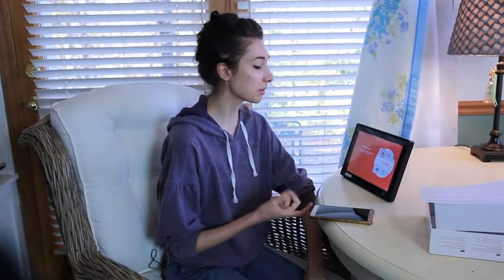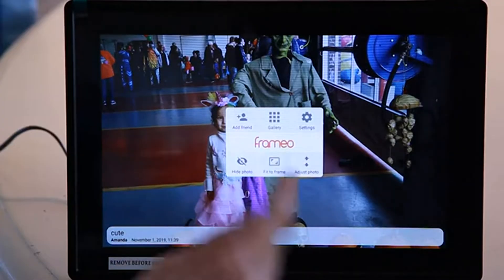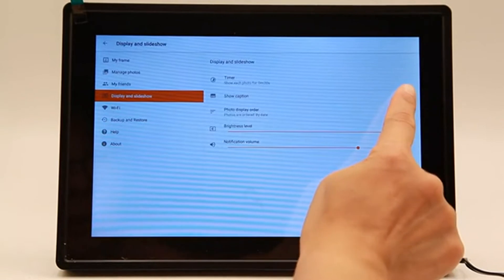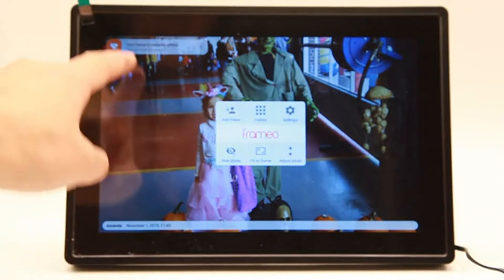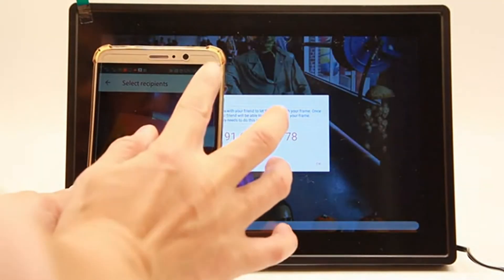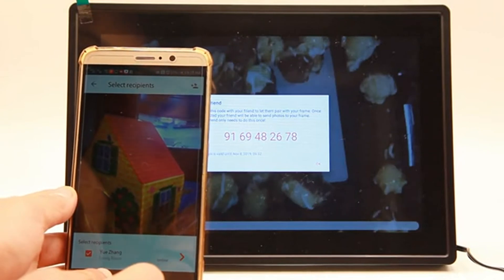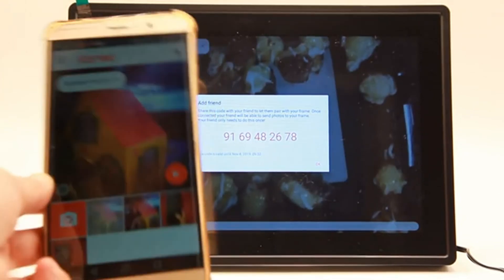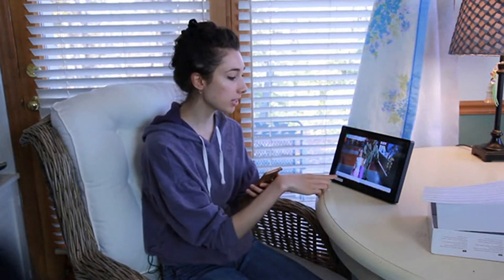Feelcare 10 Inch 16GB Smart WiFi Digital Picture Frame, Send Photos from Anywhere in The World, Touc